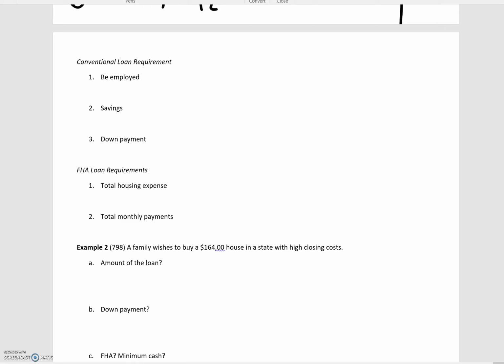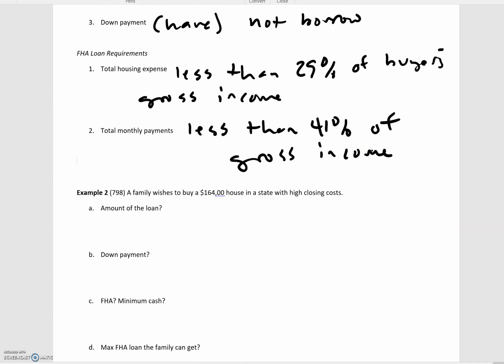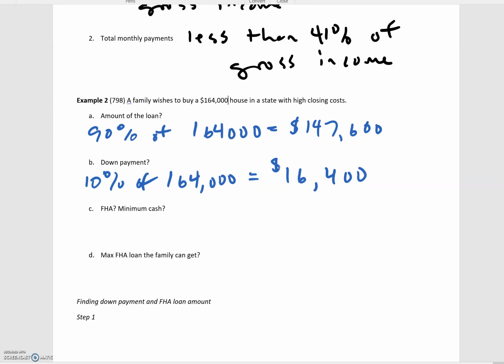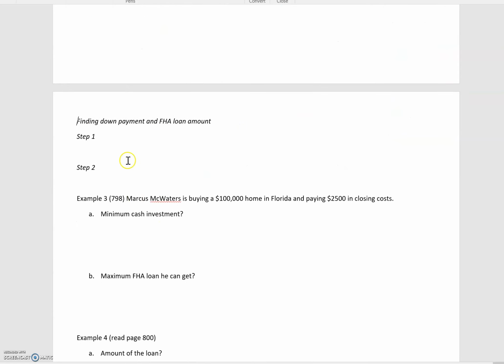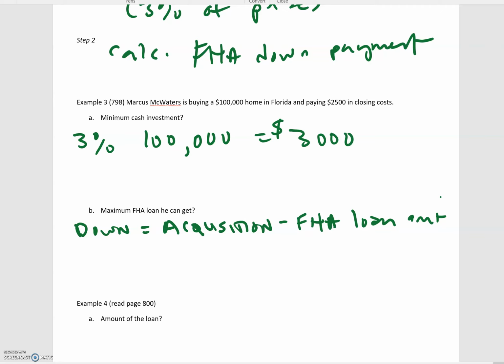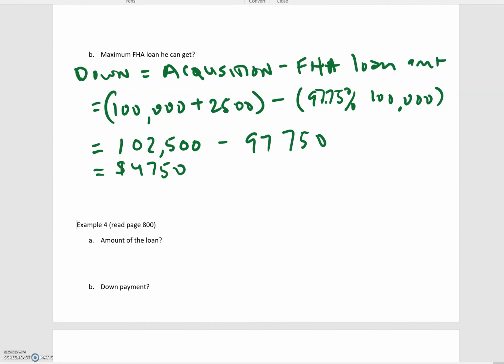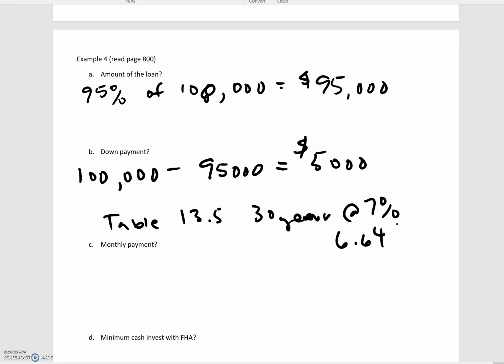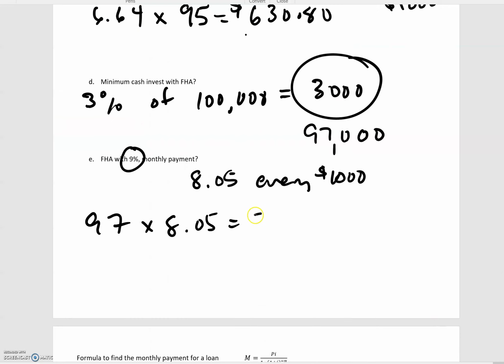Unit 5 Intro Part 3